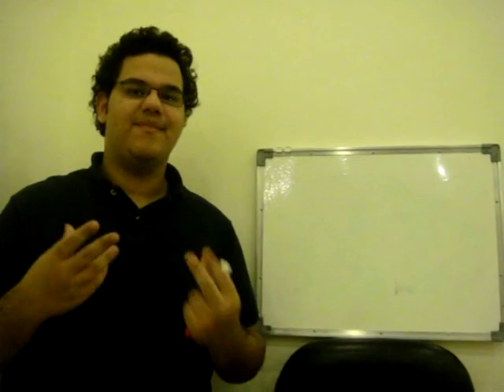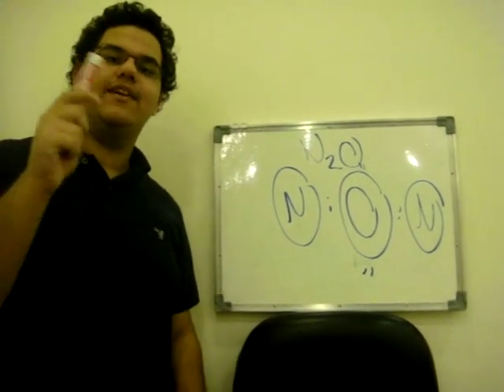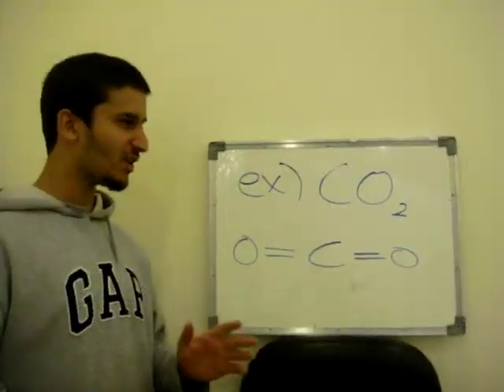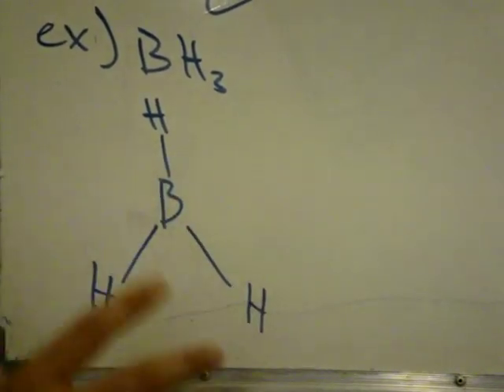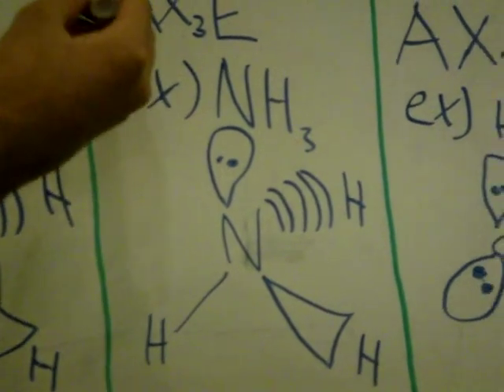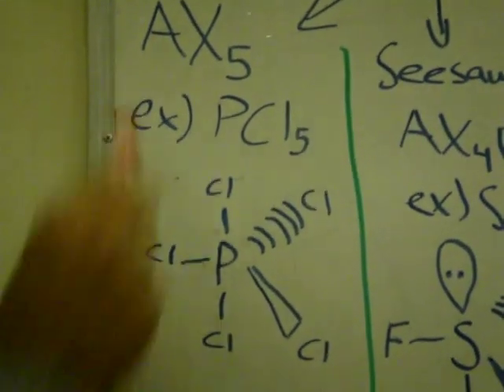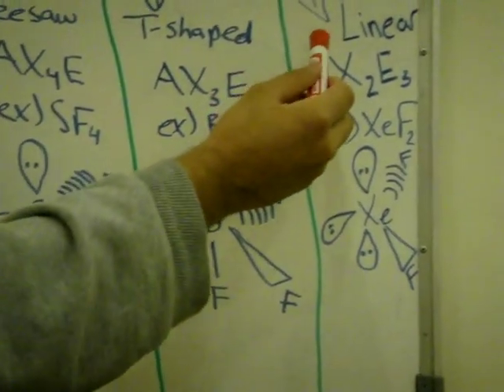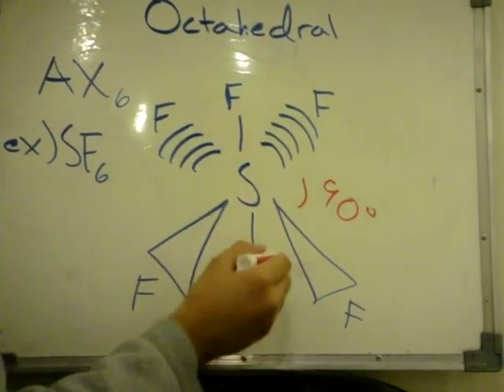Naming Molecular Shapes- Ibrahim Al-Rayes & Ibrahim Al-Mutawa